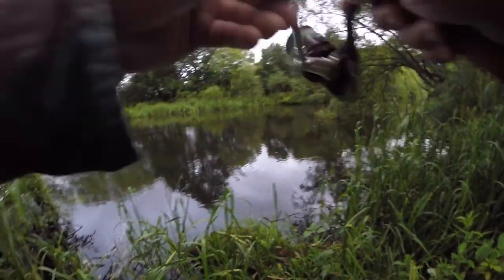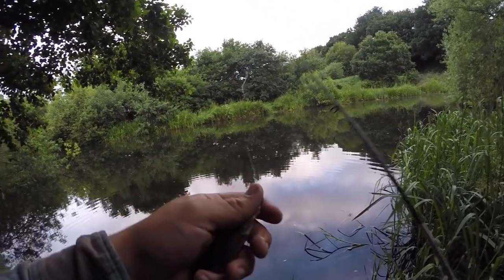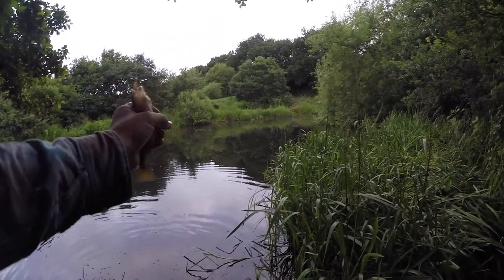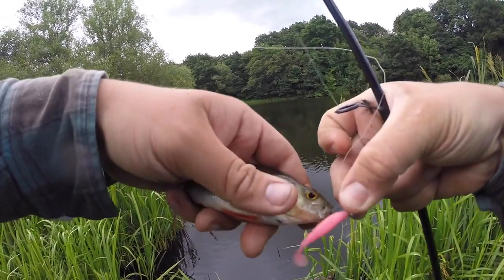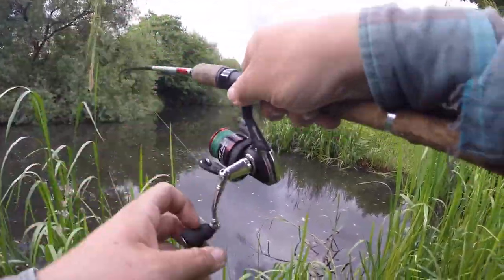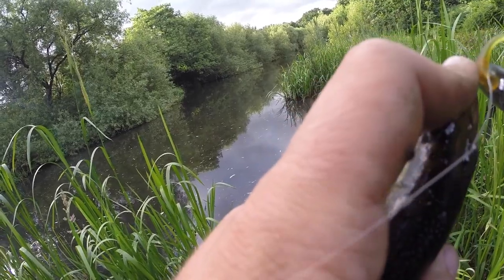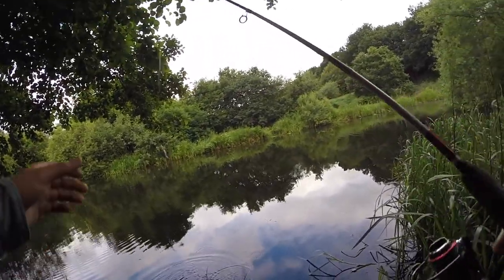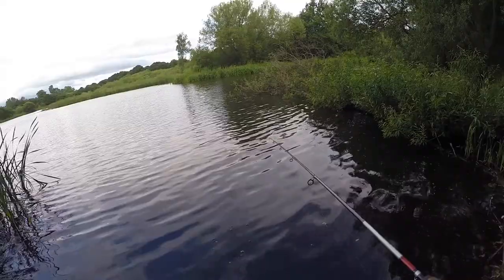Pond fishing for Perch - Ultra light lure fishing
ultra light lure fishing for perch in a local pond.
mainly muse testing and getting used to filming with the gopro
lures used -
fox rage micro fry
ecogear grass minnow
spro micro shad
all on a eco gear jughead - 2.4g size 4